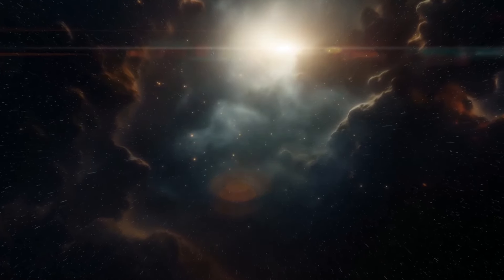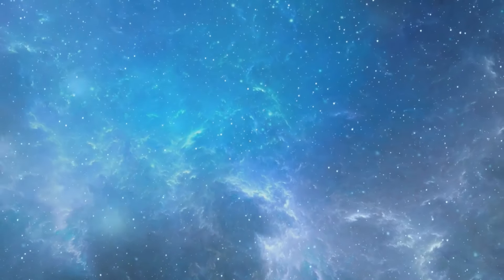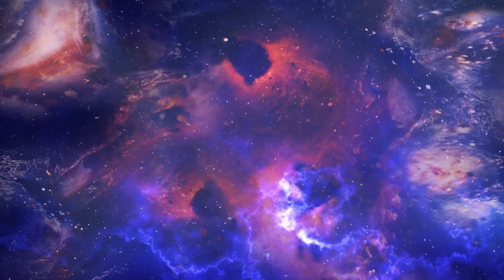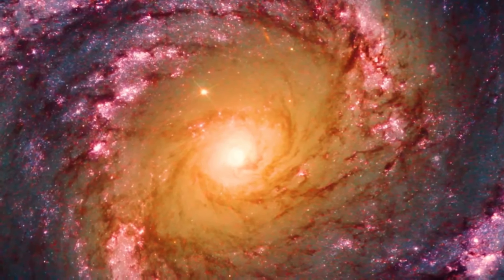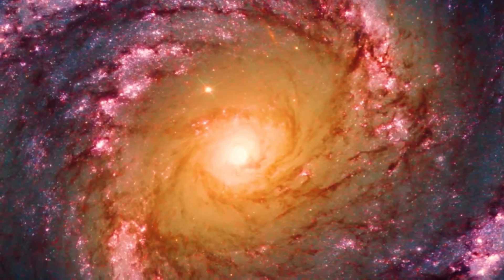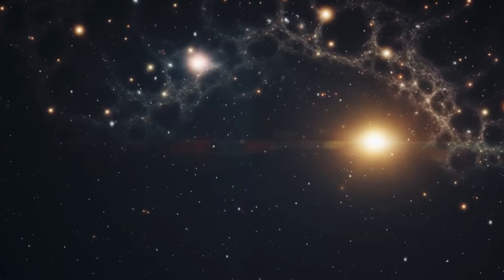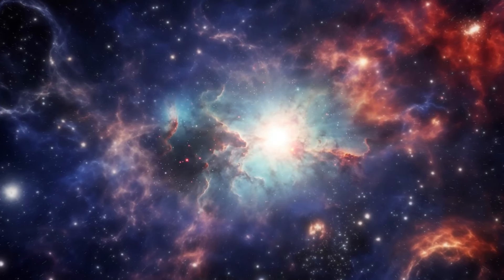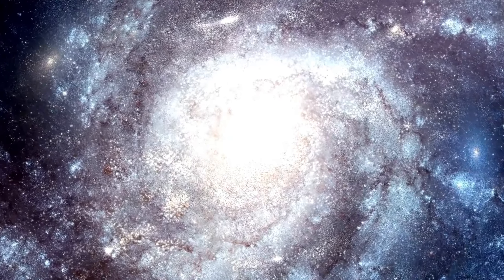Michio Kaku Breaks Silence About James Webb's Shocking New Image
🌌 Michio Kaku breaks his silence on James Webb's shocking new image! Join us as we unravel the mysteries behind this groundbreaking revelation. Explore the cosmos through the eyes of one of the world's leading physicists and discover the implications for our understanding of the universe. Don't miss out on this captivating journey into the unknown!